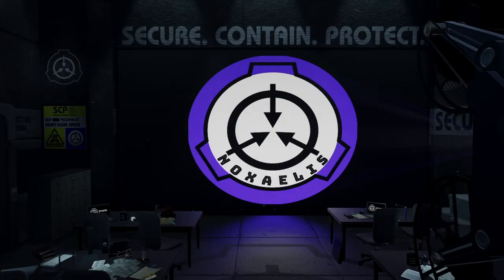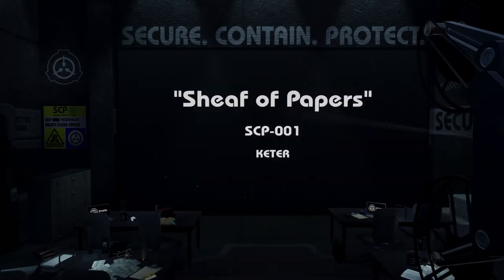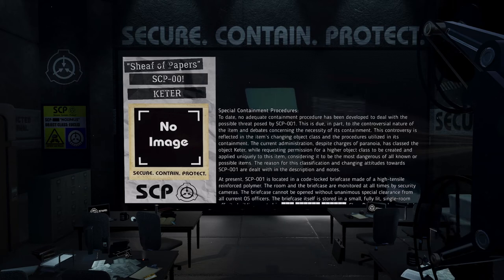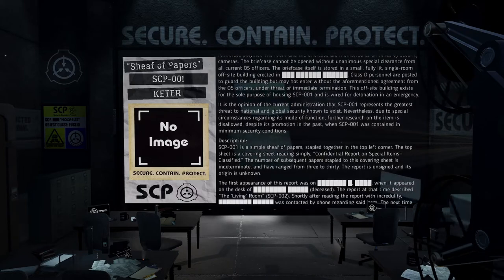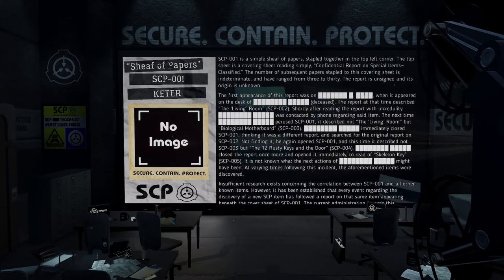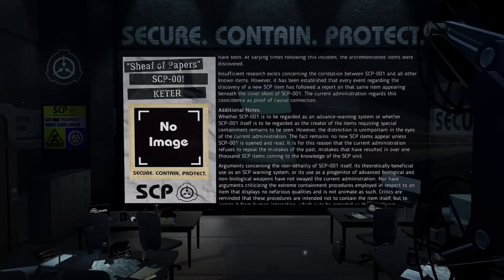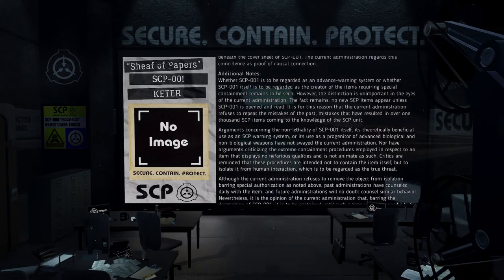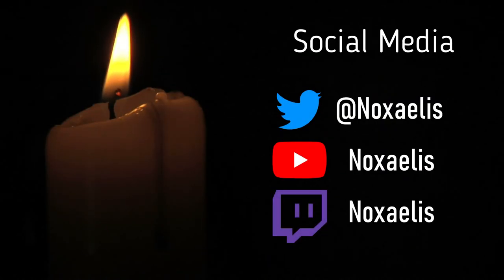SCP-001// Jonathan Ball's Proposal "Sheaf of Papers"// KETER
Welcome, authorized personnel. This is the first in a series of videos declassifying and reading the variety of SCP-001 proposal entries.

These videos do require a good amount of work despite the simple concept, and seeing that people are enjoying them is the biggest motivation for me to continue improving them.

This video focused on Jonathan Ball's Proposal, "Sheaf of Papers."
Thanks to "Jonathan Ball" for writing it, and the SCP Wiki for hosting it!

--- Video Chapters
00:00 - Intro
01:11 - SCP-001 "Sheaf of Papers"
07:26 - Outro
07:55 - Credits & Attributions

All appropriate credit(s) and licensing information are given at the end of the video.

"Jonathan Ball's Proposal" by Jonathan Ball, from the SCP Wiki.